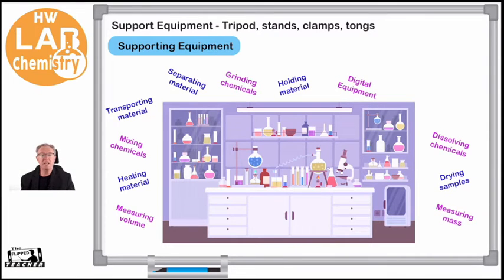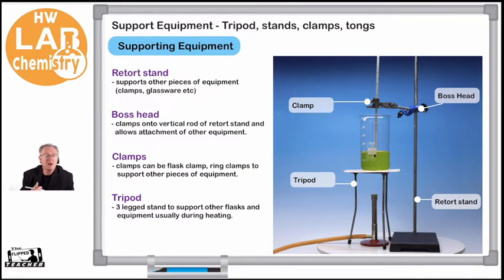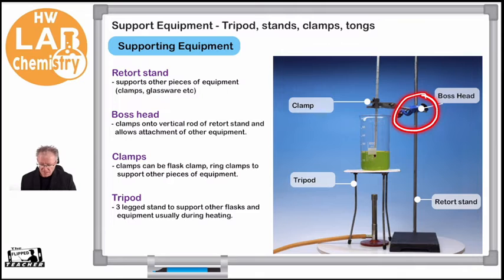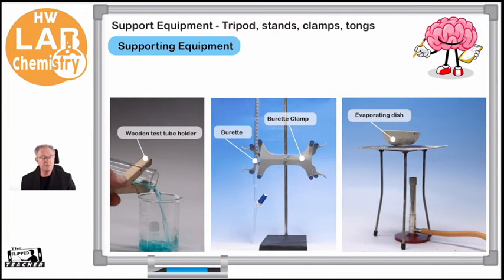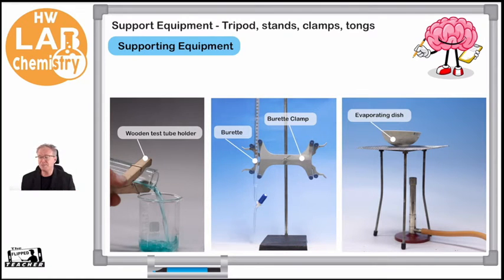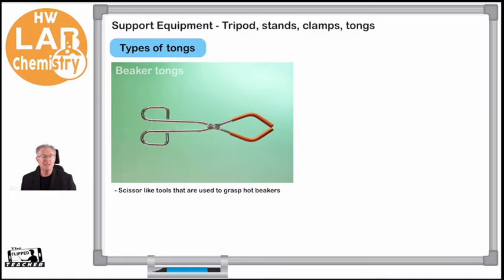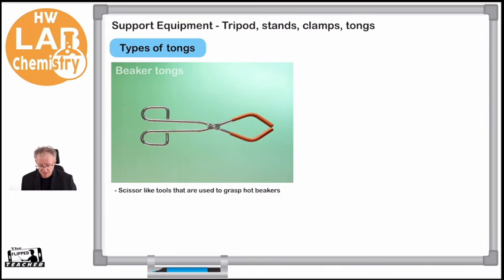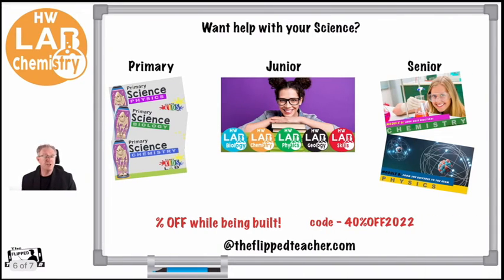Junior Science HW LAB: - Supporting equipment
Here is a video from our NEW Science courses @. for junior science students. Why search for hours filtering videos when you can get ALL the typical science content in one place. Our HW Science LABS are made to
- cover most science content in the junior school over 4 years in ONE course - are broken up into subject courses
- contain up to 100 videos on science material incorporating labs where possible
- include 'how to study videos' to help you find the best way to study

They are currently being developed and anticipated to be finished by  mid 2022. For the price of a single tuition session, get 4 years of Physics  or Chemistry content etc.

For those who want it all, get the bundle and for a couple of hours of tuition, you get all subjects (Chemistry, Physics, Biology, Geology) AND the skills course as well!